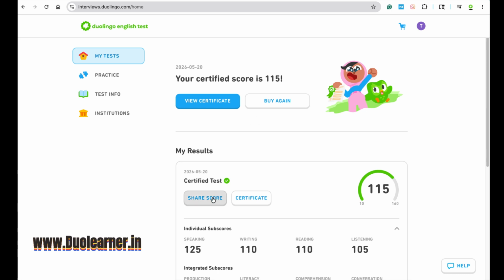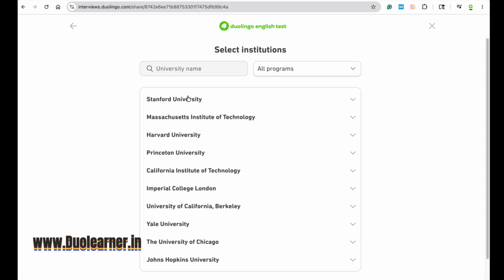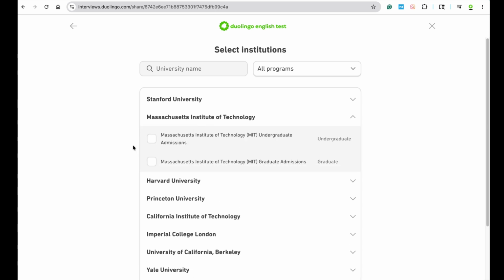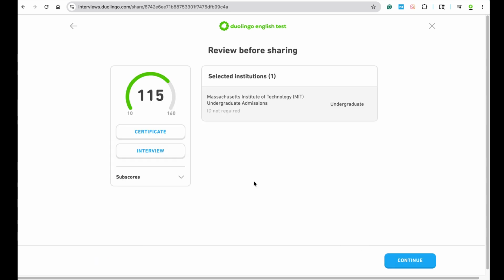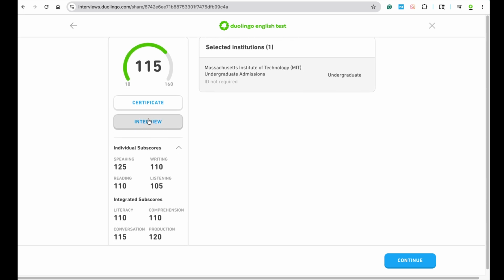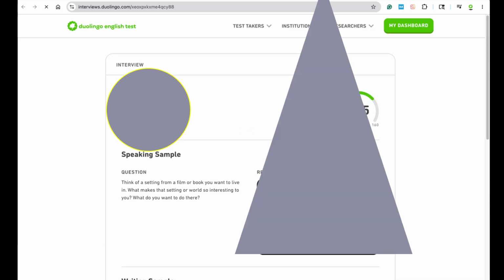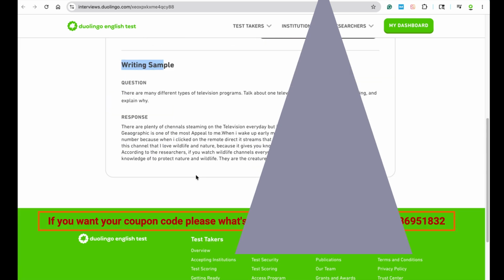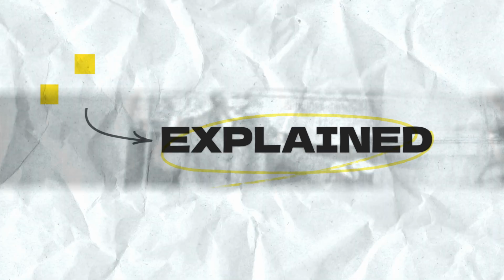How can i watch my Duolingo English Test Sample Video?duolingo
👨‍🏫𝑯𝑬𝒀 𝑻𝑯𝑰𝑺 𝑰𝑺 *𝑹𝑶𝑩𝑰𝑵* 𝑯𝑬𝑹𝑬 𝒀𝑶𝑼𝑹👇👇
                                      ✅ 𝑫𝑼𝑶𝑳𝑰𝑵𝑮𝑶 𝑬𝑵𝑮𝑳𝑰𝑺𝑯 𝑻𝑬𝑺𝑻 𝑻𝑬𝑨𝑪𝑯𝑬𝑹.

🔊"𝐖𝐞𝐥𝐜𝐨𝐦𝐞 𝐭𝐨 [*DUOLINGO ENGLISH TEST*], 𝐲𝐨𝐮𝐫 𝐠𝐨-𝐭𝐨 𝐝𝐞𝐬𝐭𝐢𝐧𝐚𝐭𝐢𝐨𝐧 𝐟𝐨𝐫 𝐞𝐯𝐞𝐫𝐲𝐭𝐡𝐢𝐧𝐠 𝐫𝐞𝐥𝐚𝐭𝐞𝐝 𝐭𝐨 𝐭𝐡𝐞 𝐃𝐮𝐨𝐥𝐢𝐧𝐠𝐨 𝐄𝐧𝐠𝐥𝐢𝐬𝐡 𝐓𝐞𝐬𝐭! 🌐📚 𝐎𝐧 𝐭𝐡𝐢𝐬 𝐜𝐡𝐚𝐧𝐧𝐞𝐥, 𝐰𝐞'𝐫𝐞 𝐩𝐚𝐬𝐬𝐢𝐨𝐧𝐚𝐭𝐞 𝐚𝐛𝐨𝐮𝐭 𝐡𝐞𝐥𝐩𝐢𝐧𝐠 𝐲𝐨𝐮 𝐚𝐜𝐞 𝐲𝐨𝐮𝐫 𝐄𝐧𝐠𝐥𝐢𝐬𝐡 𝐩𝐫𝐨𝐟𝐢𝐜𝐢𝐞𝐧𝐜𝐲 𝐚𝐬𝐬𝐞𝐬𝐬𝐦𝐞𝐧𝐭. 𝐄𝐱𝐩𝐥𝐨𝐫𝐞 𝐚 𝐯𝐚𝐫𝐢𝐞𝐭𝐲 𝐨𝐟 𝐯𝐢𝐝𝐞𝐨𝐬 𝐟𝐞𝐚𝐭𝐮𝐫𝐢𝐧𝐠 𝐞𝐱𝐩𝐞𝐫𝐭 𝐭𝐢𝐩𝐬, 𝐩𝐫𝐚𝐜𝐭𝐢𝐜𝐚𝐥 𝐭𝐫𝐢𝐜𝐤𝐬, 𝐞𝐧𝐠𝐚𝐠𝐢𝐧𝐠 𝐩𝐫𝐚𝐜𝐭𝐢𝐜𝐞 𝐞𝐱𝐞𝐫𝐜𝐢𝐬𝐞𝐬, 𝐚𝐧𝐝 𝐢𝐧𝐧𝐨𝐯𝐚𝐭𝐢𝐯𝐞 𝐢𝐝𝐞𝐚𝐬 𝐭𝐨 𝐛𝐨𝐨𝐬𝐭 𝐲𝐨𝐮𝐫 𝐥𝐚𝐧𝐠𝐮𝐚𝐠𝐞 𝐬𝐤𝐢𝐥𝐥𝐬. 𝐖𝐡𝐞𝐭𝐡𝐞𝐫 𝐲𝐨𝐮'𝐫𝐞 𝐚𝐢𝐦𝐢𝐧𝐠 𝐟𝐨𝐫 𝐭𝐨𝐩 𝐬𝐜𝐨𝐫𝐞𝐬, 𝐬𝐞𝐞𝐤𝐢𝐧𝐠 𝐞𝐟𝐟𝐞𝐜𝐭𝐢𝐯𝐞 𝐭𝐞𝐬𝐭-𝐭𝐚𝐤𝐢𝐧𝐠 𝐬𝐭𝐫𝐚𝐭𝐞𝐠𝐢𝐞𝐬, 𝐨𝐫 𝐬𝐢𝐦𝐩𝐥𝐲 𝐥𝐨𝐨𝐤𝐢𝐧𝐠 𝐟𝐨𝐫 𝐚 𝐬𝐮𝐩𝐩𝐨𝐫𝐭𝐢𝐯𝐞 𝐜𝐨𝐦𝐦𝐮𝐧𝐢𝐭𝐲, 𝐲𝐨𝐮'𝐥𝐥 𝐟𝐢𝐧𝐝 𝐢𝐭 𝐚𝐥𝐥 𝐡𝐞𝐫𝐞. 🚀🎓"

 𝐓𝐡𝐚𝐭 𝐬𝐨𝐮𝐧𝐝𝐬 𝐠𝐫𝐞𝐚𝐭! My  𝐘𝐨𝐮𝐓𝐮𝐛𝐞 𝐜𝐡𝐚𝐧𝐧𝐞𝐥 𝐝𝐞𝐝𝐢𝐜𝐚𝐭𝐞𝐝 𝐭𝐨 𝐩𝐫𝐨𝐯𝐢𝐝𝐢𝐧𝐠 𝐭𝐢𝐩𝐬, 𝐭𝐫𝐢𝐜𝐤𝐬, 𝐩𝐫𝐚𝐜𝐭𝐢𝐜𝐞 𝐞𝐱𝐞𝐫𝐜𝐢𝐬𝐞𝐬, 𝐚𝐧𝐝 𝐧𝐞𝐰 𝐢𝐝𝐞𝐚𝐬 𝐟𝐨𝐫 𝐭𝐡𝐞 𝐃𝐮𝐨𝐥𝐢𝐧𝐠𝐨 𝐄𝐧𝐠𝐥𝐢𝐬𝐡 𝐓𝐞𝐬𝐭,  It's  𝐥𝐢𝐤𝐞𝐥𝐲 𝐨𝐟𝐟𝐞𝐫𝐢𝐧𝐠 𝐯𝐚𝐥𝐮𝐚𝐛𝐥𝐞 𝐜𝐨𝐧𝐭𝐞𝐧𝐭 𝐟𝐨𝐫 𝐢𝐧𝐝𝐢𝐯𝐢𝐝𝐮𝐚𝐥𝐬 𝐩𝐫𝐞𝐩𝐚𝐫𝐢𝐧𝐠 𝐟𝐨𝐫 𝐭𝐡𝐞 𝐭𝐞𝐬𝐭.

 💁‍♂️→→𝑾𝒆 𝒅𝒐 𝒄𝒍𝒂𝒔𝒆𝒔 𝒕𝒐𝒐